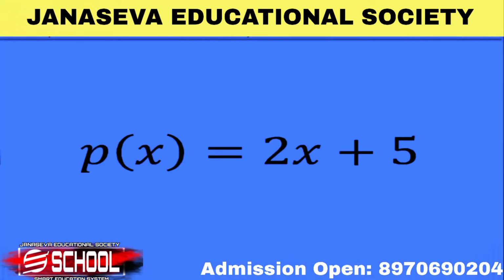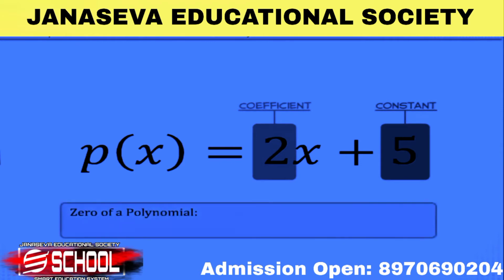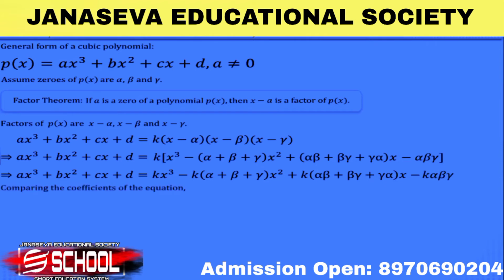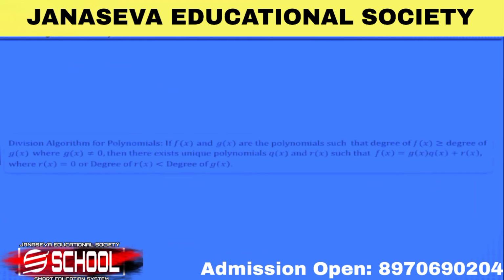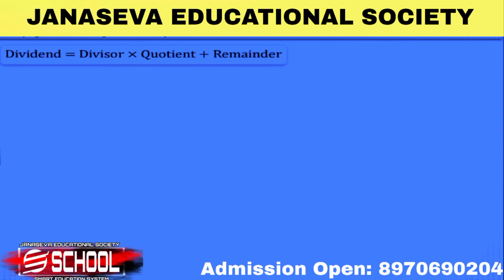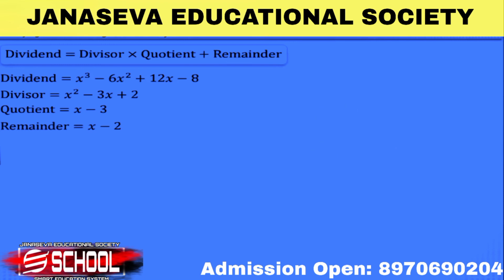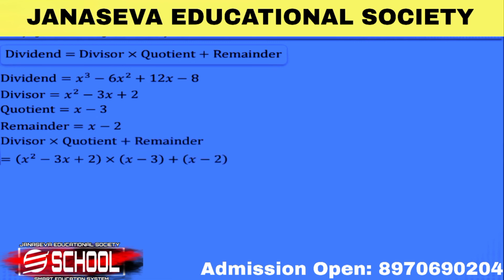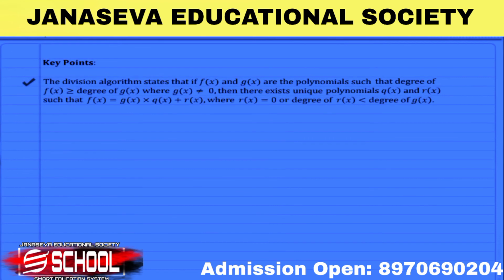E School, Geometrical Meaning of the Zeros of A Polynomial, SSLC State Syllabus, MATHS